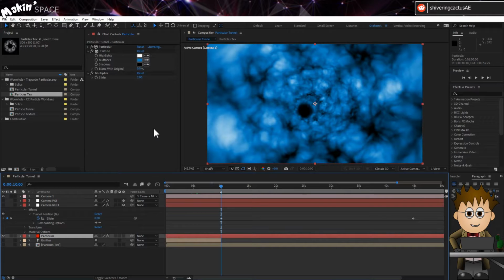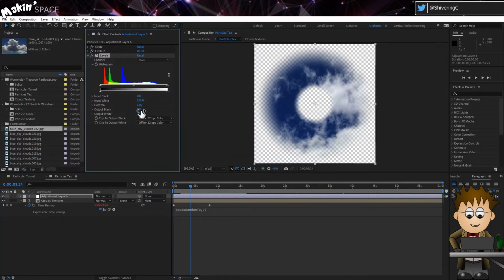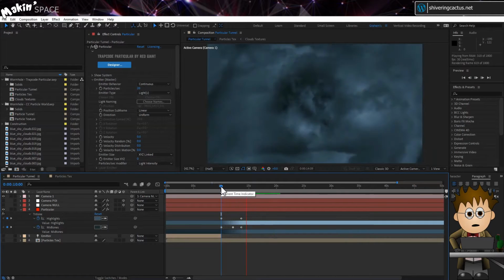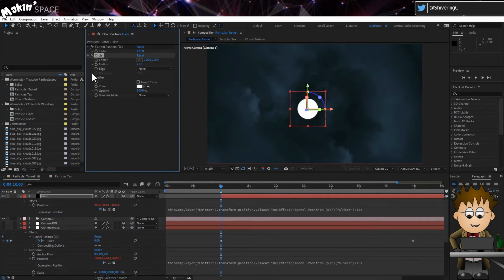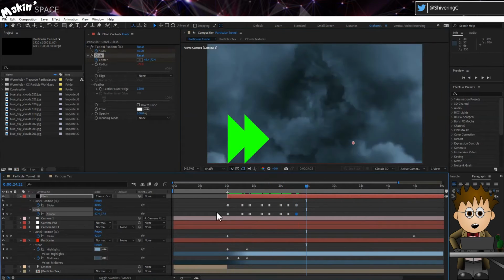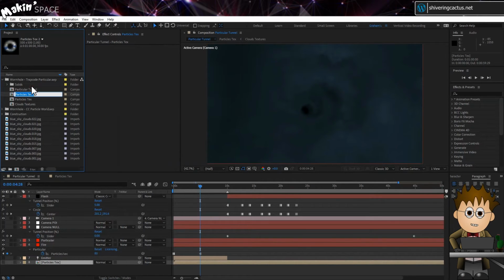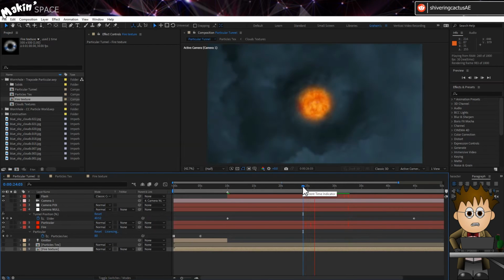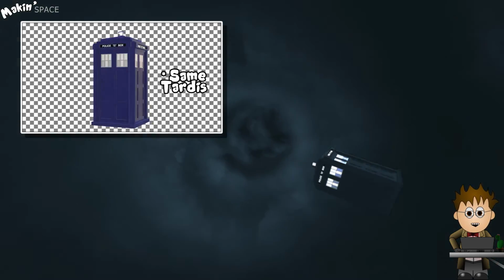Create a Doctor Who (2010) Time Vortex in After Effects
A Trapcode Particular and CC Particle World tutorial.

Geronimo! Fly down the time tunnel as seen by Matt Smith's timelord. Avoid the storm clouds, lightning strikes and plunge into fire. This Adobe AfterEffects tutorial aims to recreate Framestore's iconic title sequence which reimagined the time vortex.

Part of the Makin' Wormhole series, I show how to adapt the Wormhole projects to by changing their textures.  Then using a nifty expression covered in those tutorials, I show how to add lightning within the clouds and how to change the tunnel from the tornado to the flames.

Dan Ebbert's expression for altering the radius based on keyframes (remember to replace the GREATER_THANs and LESS_THAN):
fadetime = 0.1;
dur = 0.2;
p = effect("Tunnel Position (%)")("Slider");
val = 0;
if(p.numKeys GREATER_THAN 0){
    n = p.nearestKey(time).index;
    if(p.key(n).time GREATER_THAN time) {
     n--;
    if(n GREATER_THAN  0){
        t = p.key(n).time;
        if(time LESS_THAN t+dur){
            val = linear(time, t, t+fadetime, -70, 80);
        } else {
 val = linear(time, t+dur, t+dur+fadetime, 80, -70);
val

Chapters:
0:00 - Introduction
1:00 -  Getting the clouds texture
3:44 - Lightning!
6:19 - Fire!